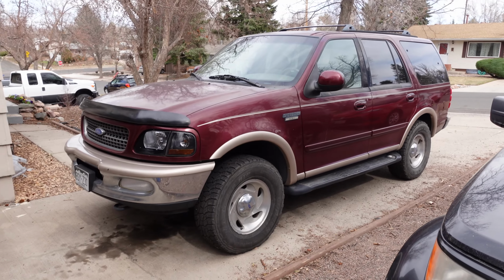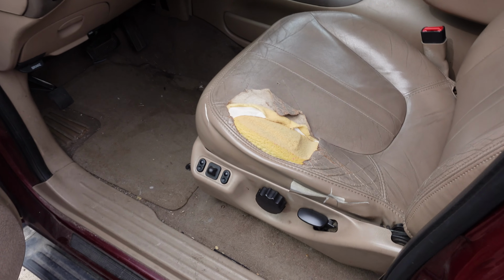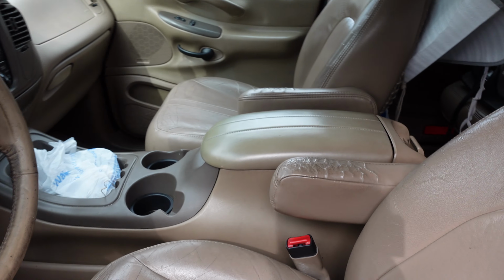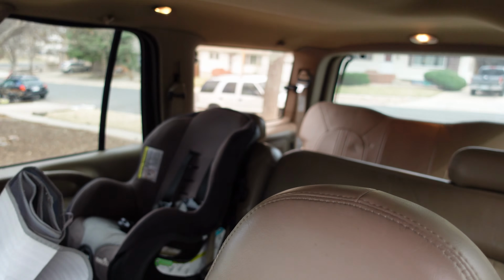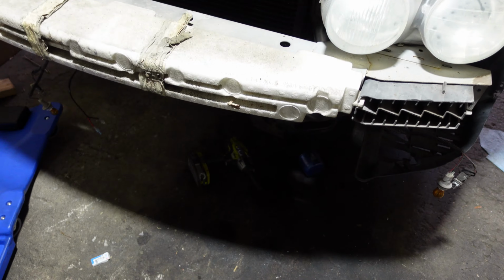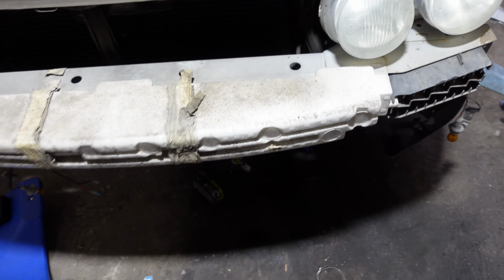Turbo B18B1 Integra Build Part 2 | TunerThings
Turbo B18B1 Integra Build Part 2

Starting off the Turbo Integra build by removing the front bumper and part of the exhaust. Just kind of flying by the seat of my pants with this one. I have all the parts needed to finish the boosted integra! I plan on using a MaxpeedingRods Turbo that they sent me along with their intercooler and then finishing things off with some @huntertuned injectors and an HKS blow off valve!